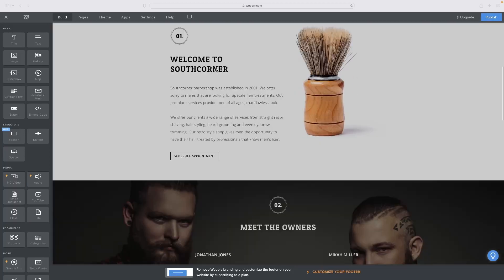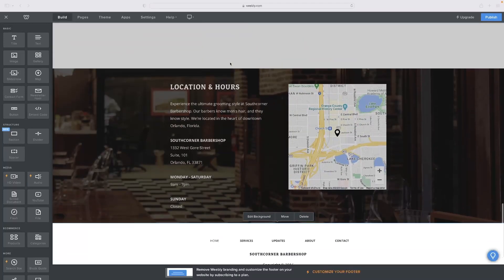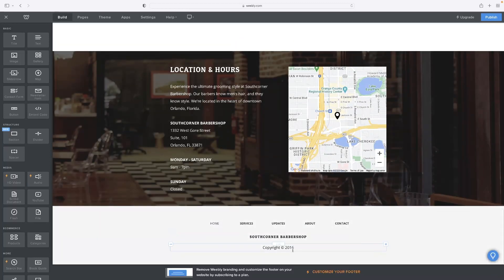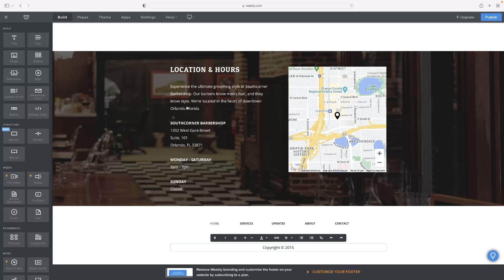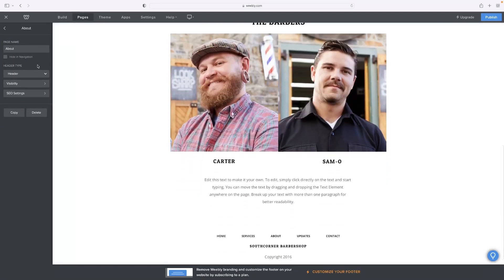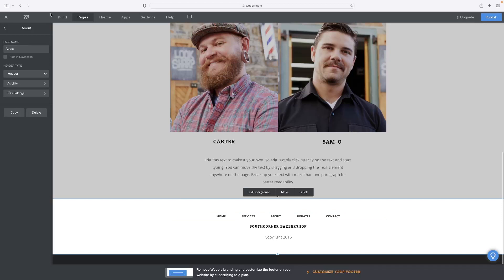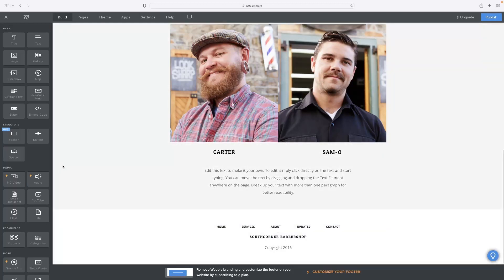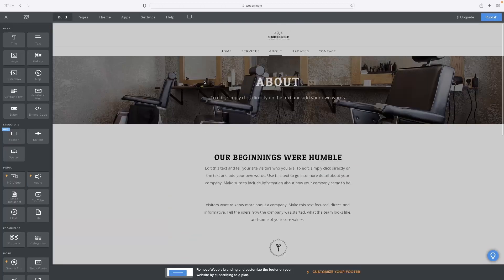How To Add Footer In Weebly (Easily)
How To Add Footer In Weebly

In this video, I'm showing you how to add a footer to your website in Weebly. With Weebly, it's easy to create a website that is both customized and easy to manage.

If you're looking to add a footer to your website in Weebly, then this video is for you! I'll show you how to add a footer to your website in just a few easy steps, and it will be easy to customize to fit your website style. Plus, Weebly makes it easy to manage your website online, so you'll be able to update your footer whenever you need to.